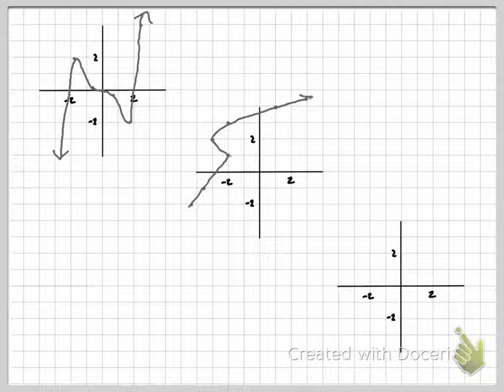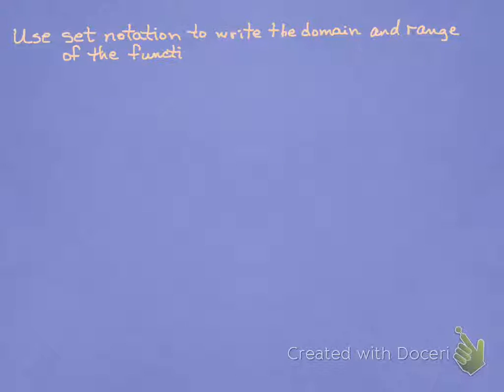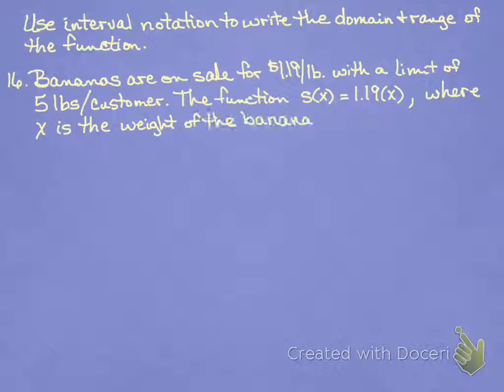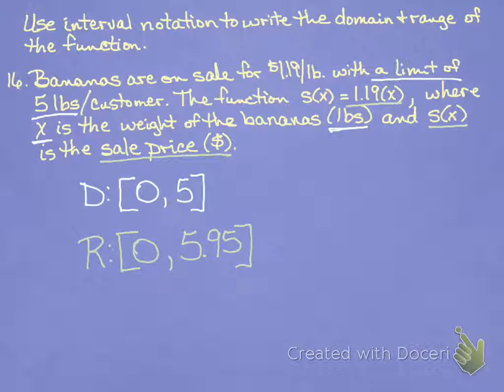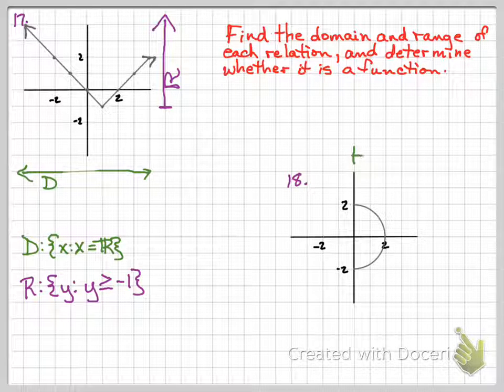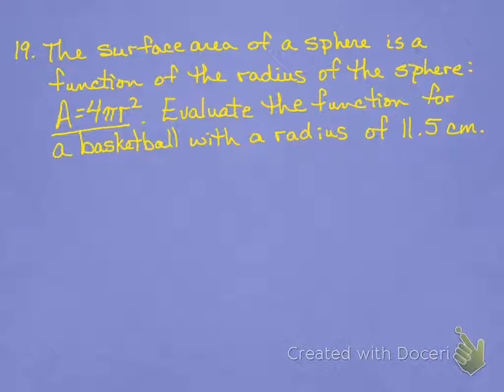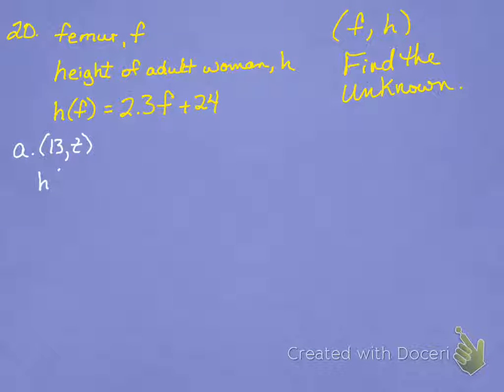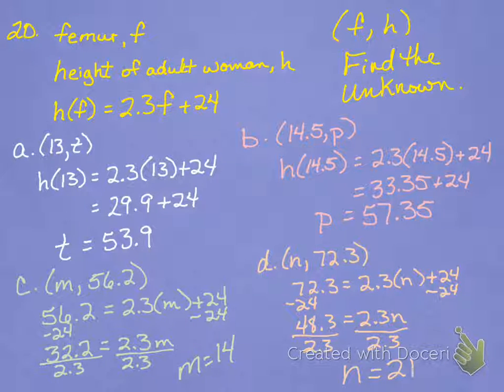A2 - 1-1b Relations and Functions - Form G side